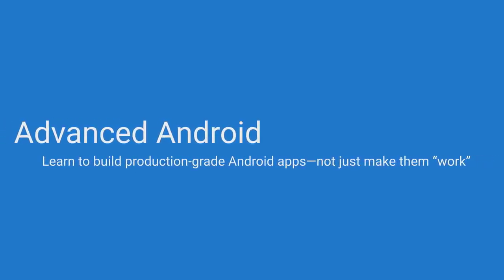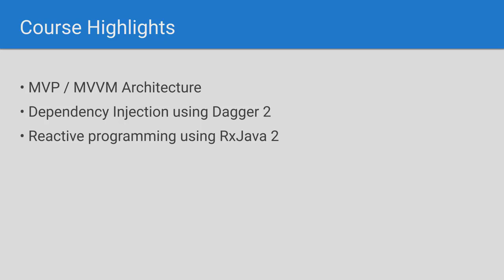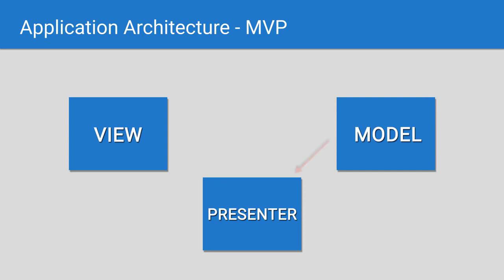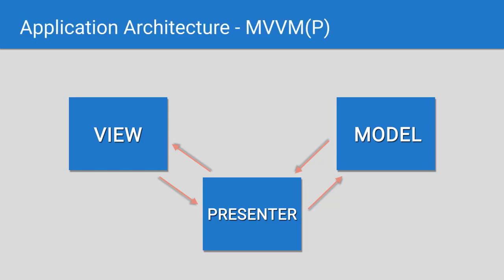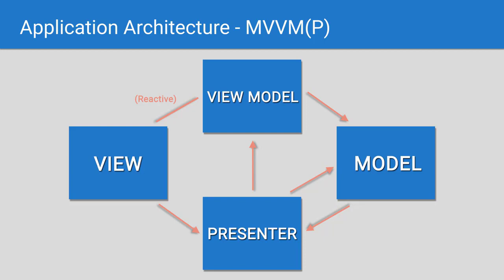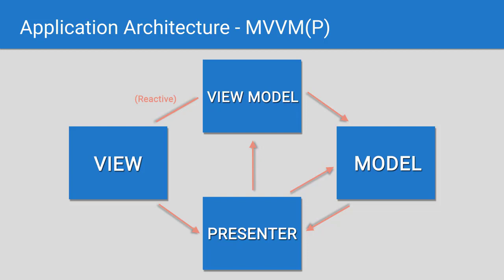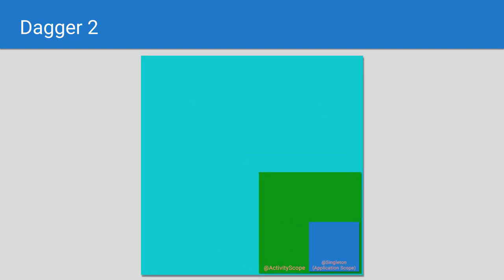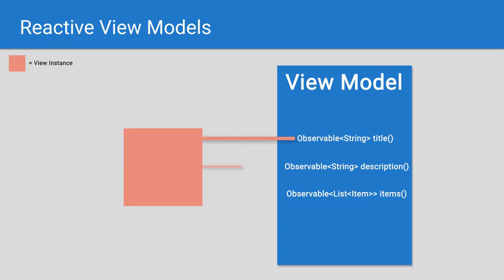Why You Need Dagger in 2024 | Advanced Android Architecture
Discover the importance of Dagger in 2024 with this in-depth tutorial on advanced Android architecture. Learn how to implement Dagger 2 in your Android projects, specifically focusing on Dagger 2 with MVVM architecture. This online tutorial delves into Android architecture components, patterns, and design, providing a comprehensive understanding for Android developers. If you want to enhance your Android app's architecture and streamline dependency injection, this tutorial is a must-watch. Improve your skills with this educational video from EduDreams.